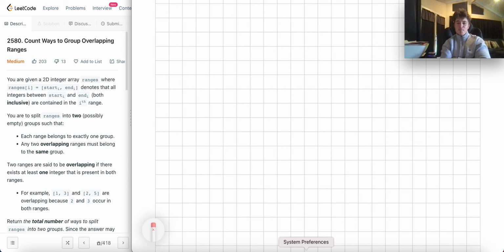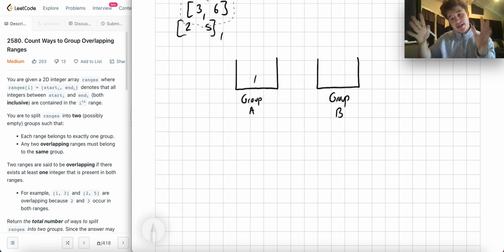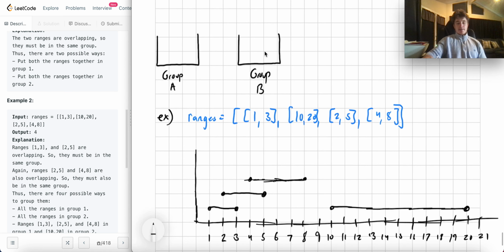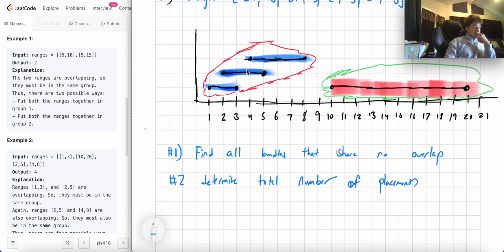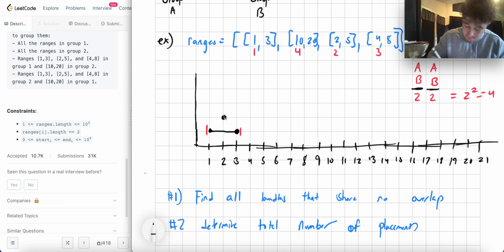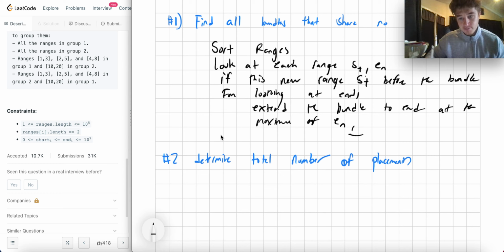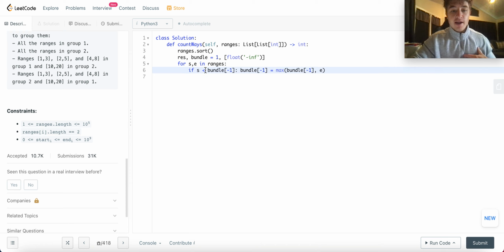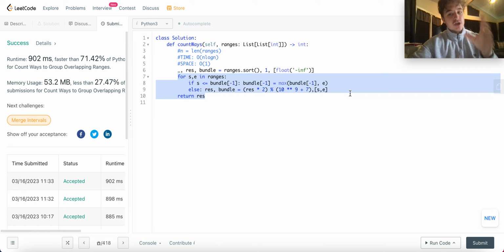Leetcode 2580. Count Ways to Group Overlapping Ranges